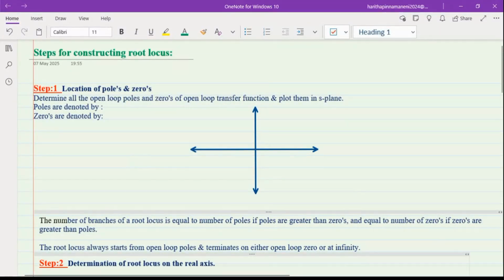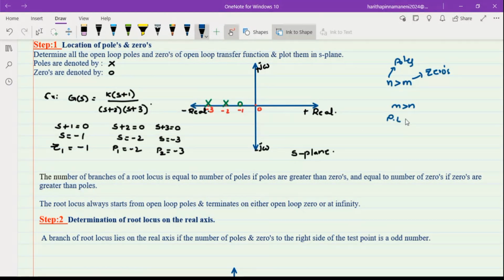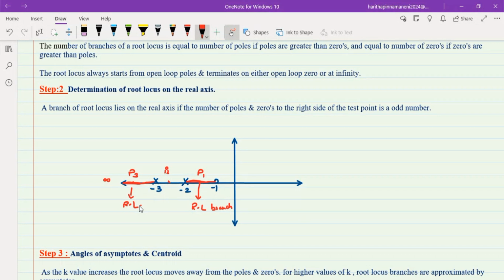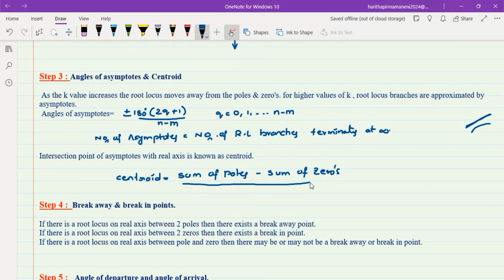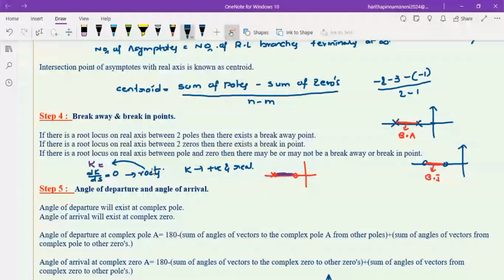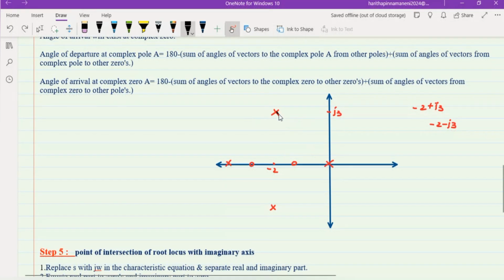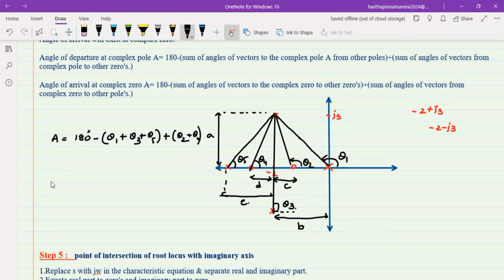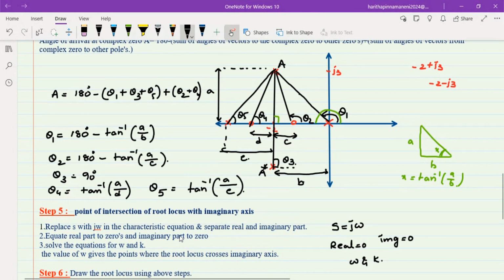ROOT LOCUS LEC-1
steps for constructing Root locus.